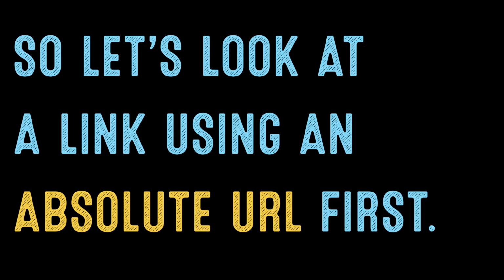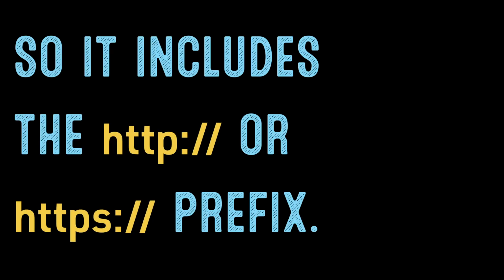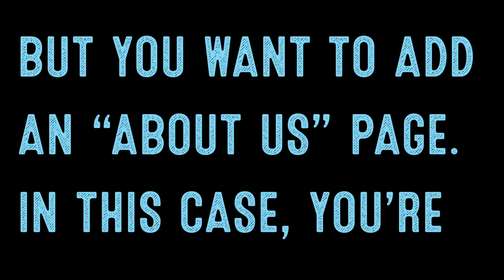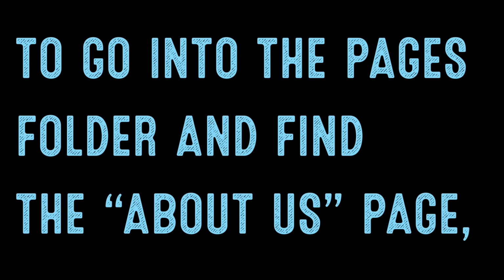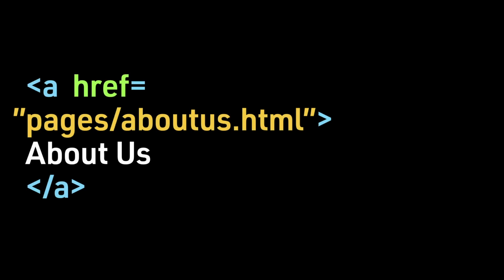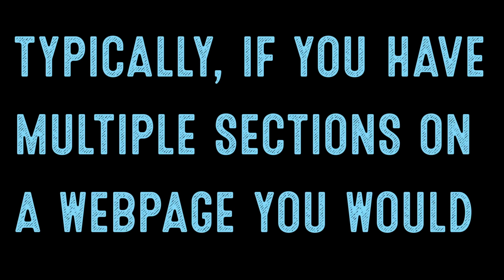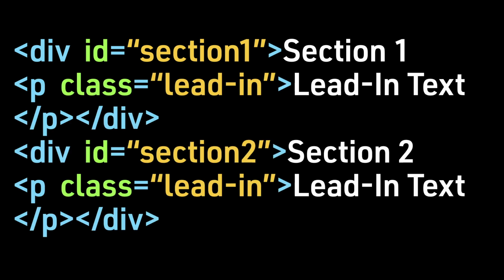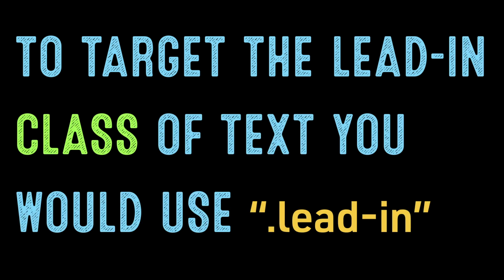Coding for Beginners: Recap #8—Creating Links Within a Webpage and to other Webpages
Coding for Beginners: Recap—Creating Links Within a Webpage and to other Webpages

So let’s look at a link using an absolute URL first. It would look like this:

You would use the link element, and the attribute href would be used to specify where you’re going. So in the case of going to another website, you will have to put the absolute URL, which is the full website address, so it includes the http:// or https:// prefix.

The text that is in between the opening tag and the closing tag would be the text that the viewer sees. Links have a default style to be blue and underlined. So whenever a user clicks on that link text, they will be rerouted to the website in the value of the href attribute.

Sometimes you may want to have a link to another page on your website. Perhaps you have your “Home” page but you want to add an “About Us” page. In this case, you’re going to use a relative URL. Instead of the full web address with the http:// or https:// you just need to tell the browser where to find the file relative to your home page. Browsers recognize the file “index.html” as the home page. Imagine that you have a folder called “Pages” and that folder contains all the other pages. To get to the “About Us” page you would need to go into the pages folder and find the “About Us” page, “pages/aboutus.html”

When you are trying to determine the path you are trying to map out the location relative to where you are currently.

To link within a webpage, you are trying to jump from one section of a page to another section. In order to do this, we give sections unique identifiers. And we do this through the use of attributes.

So we should take a step back and discuss the class attribute versus the id attribute. Both class and id attributes are used when you wish to target a particular element and you can assign its value. The difference between is that class is used for something that may appear more than once but id is used for something that is more unique.

Typically, if you have multiple sections on a webpage you would assign a unique id identifier to each section such as “section1”, “section2”, “section3”, etc. An example of a class attribute may be that you have a different styling for the lead-in text for an article. So you may create a  a bold weight and a larger font size. Because you have more than one article, you may have more than one instance of “lead-in” text and thus it would be more appropriate to have a class rather than an id because this special styling is not unique.

Here is an example of the code. You can see that sections 1 and 2 have “id” attributes because they are unique but the lead-in text has a “class” because it appears more than once.

When trying to target an element with a unique id, you would add a hashtag (#) in front of the value. So “section1” to target the section with the id=“section1”. And for a class, you will add a period (.) so in our example to target the lead-in class of text you would use “.lead-in”